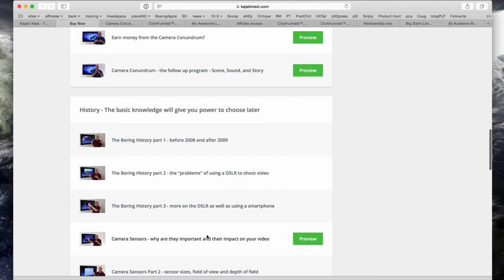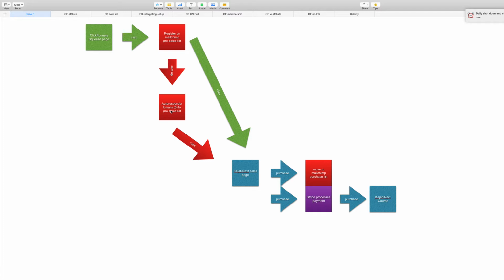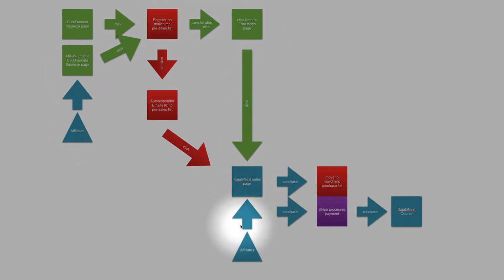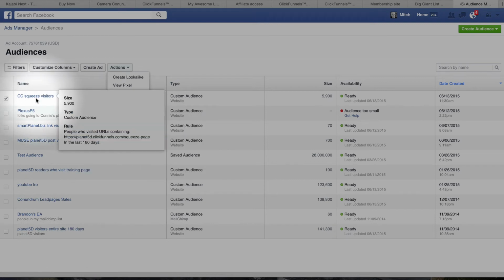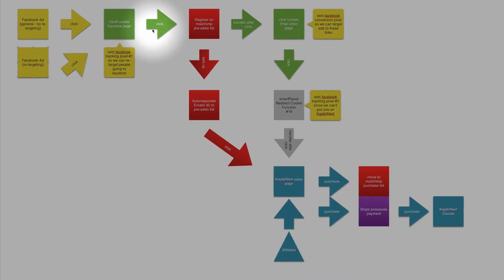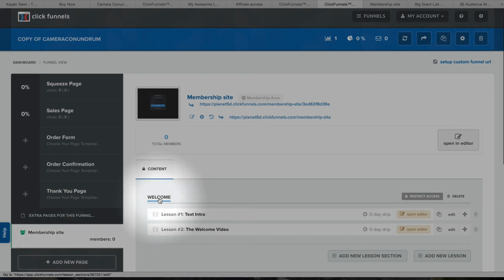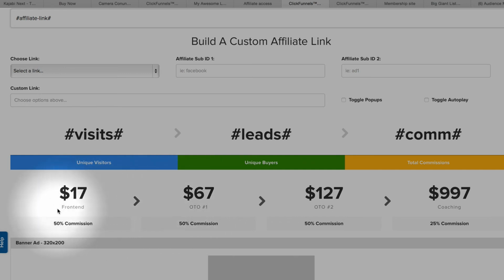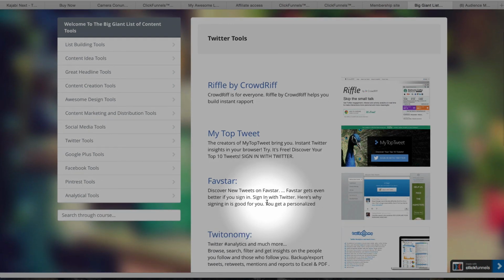How to set up training using clickfunnels membership sites instead of KajabiNext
to help me out if you buy) membership sites as a way to sell training? In this long winded demonstration, I show how I'm currently using a mess of tools with clickfunnels and KajabiNext to sell my course. But I also include lots of discussion about marketing and how I have a mess of tools.

Tools included:
• clickfunnels
• mailchimp
• KajabiNext
• stripe
• udemy
• and Facebook ads and retargeting

discussion points:
• how I’m moving potentially from using 5 tools down to 3 (or even just 1 when • selling the course thru Udemy)..
• marketing
• facebook ads and retargeting
• plusses and minuses of leadpages and clickfunnels
and more

I started out just needing to put together a diagram of my process because it was getting even too complicated for me… and in doing so, I figured that maybe it would help others just starting out, so I’m sharing it with y’all!